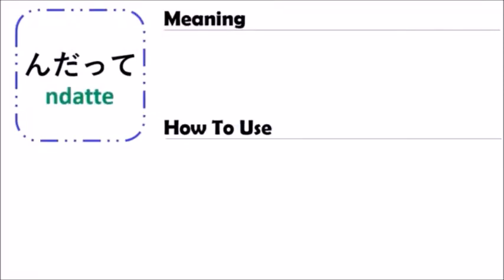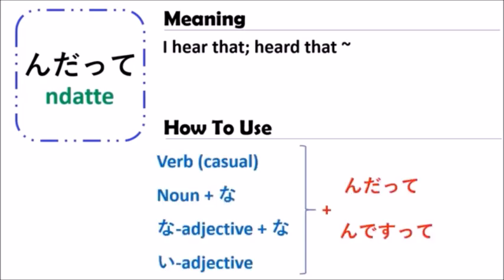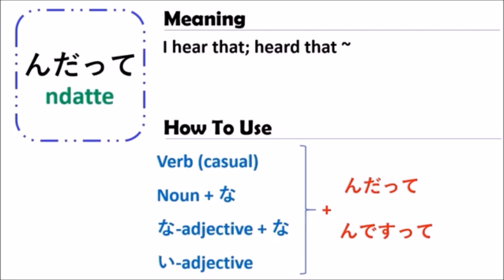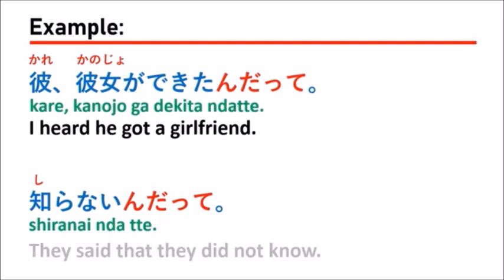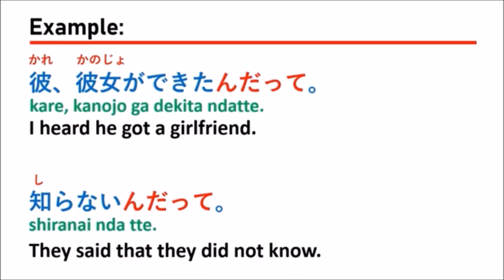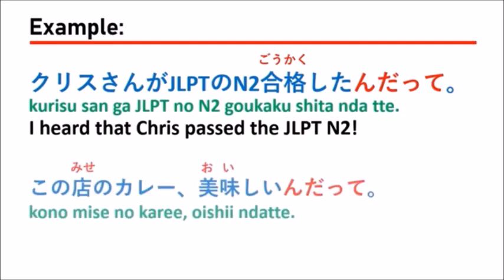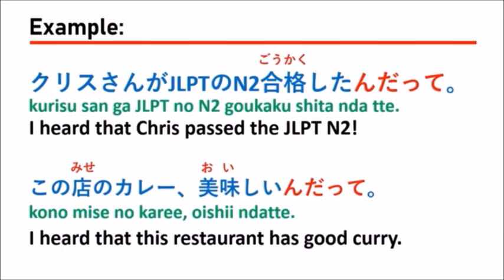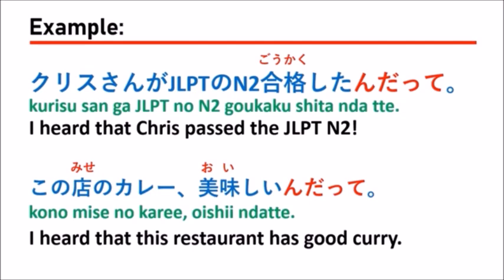How do you use " ~んだって " || " ～ndatte " Japanese Language.